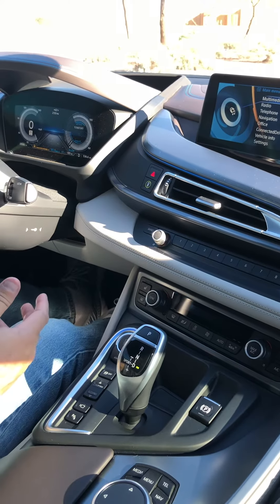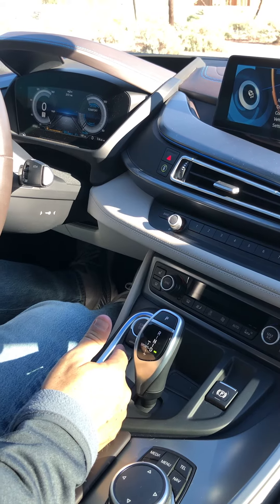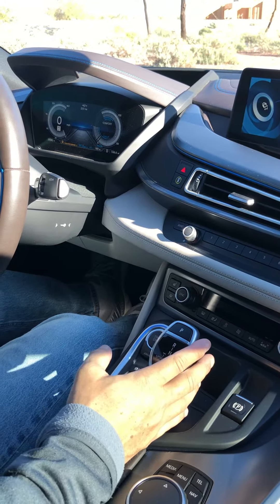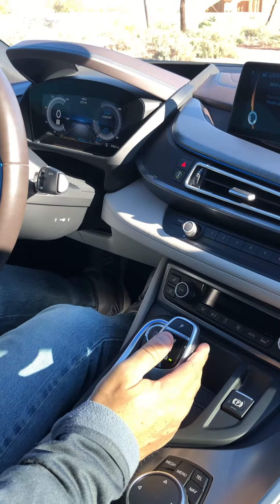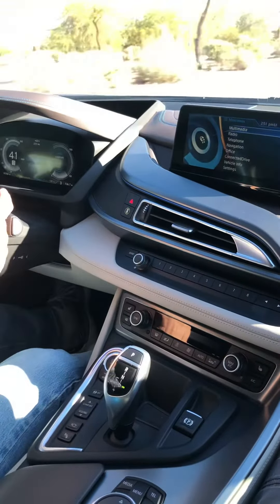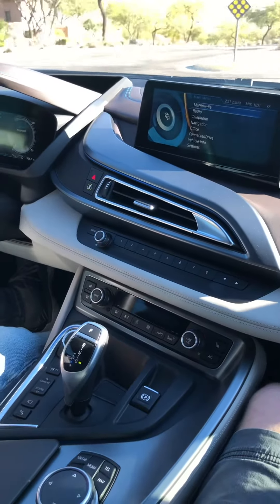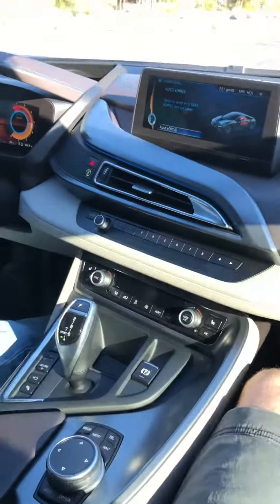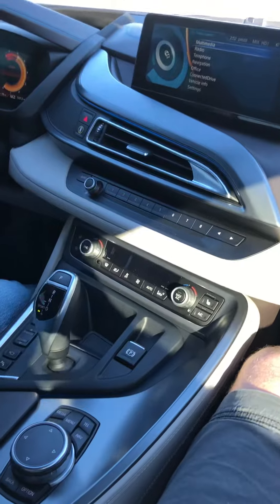2014 BMW i8 drive modes